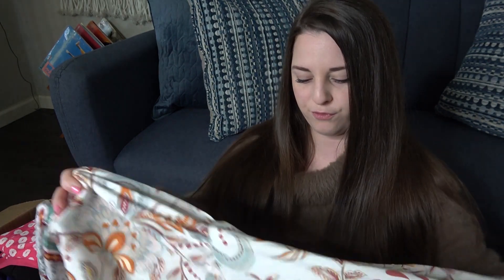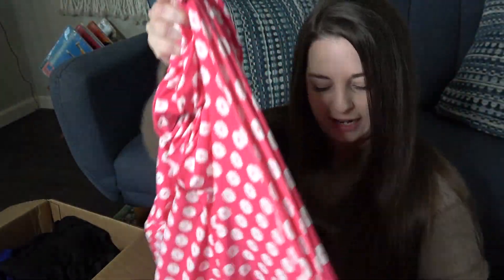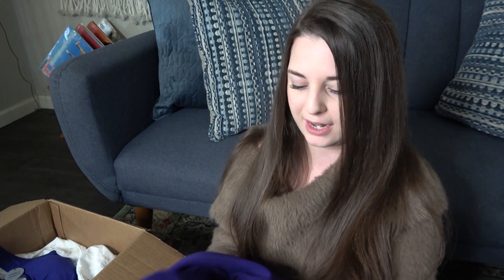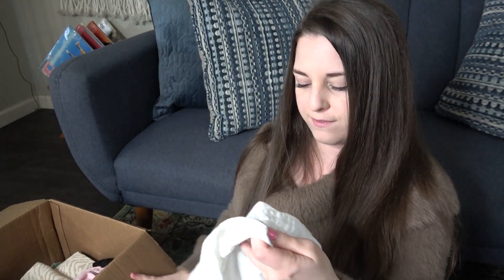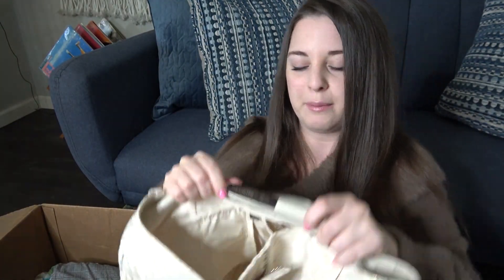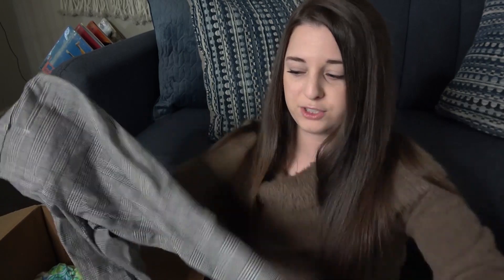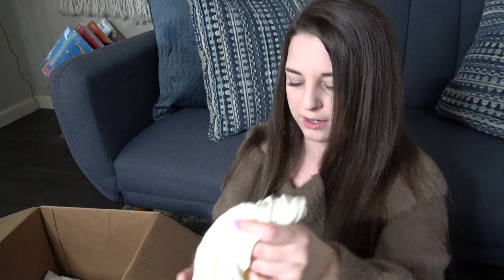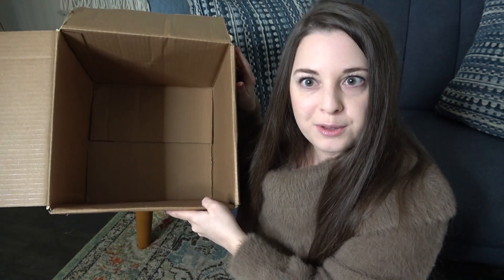Open a THRIFT MYSTERY BOX with me! Goodwill Thrifty Apparel $15 Bluebox Review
Hey y'all! Today we are unboxing and reviewing a thrifty apparel box from Goodwill Bluebox. This thrift store mystery box is filled with pre owned and new clothing and cost me $15 plus $5 shipping. Let me know what you think about this one!

MY EBAY STORE:

GET $10 OFF WHEN YOU SIGN UP WITH MY CODE:
MURRAYEDLIFE